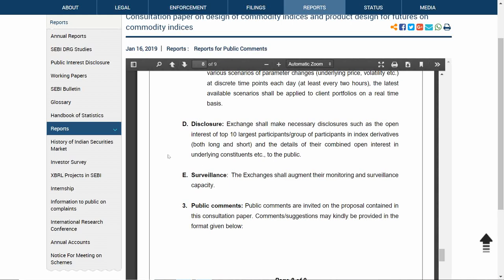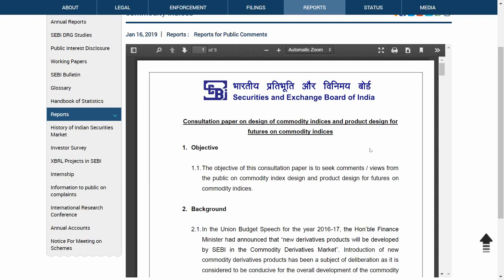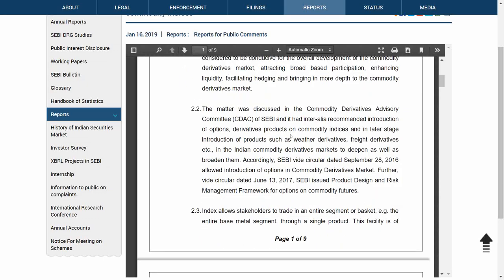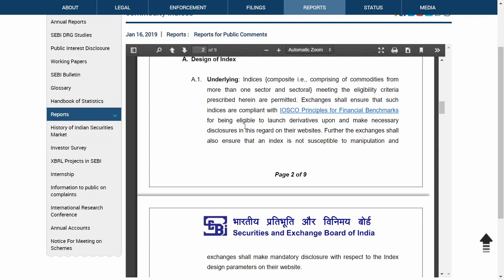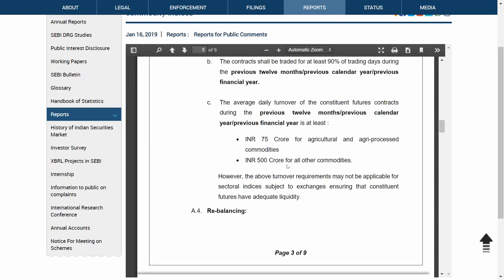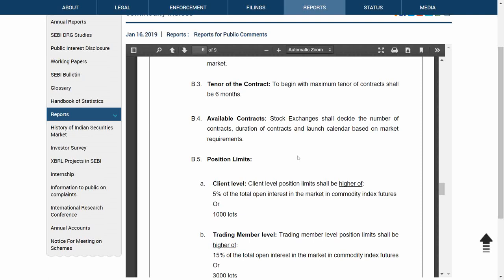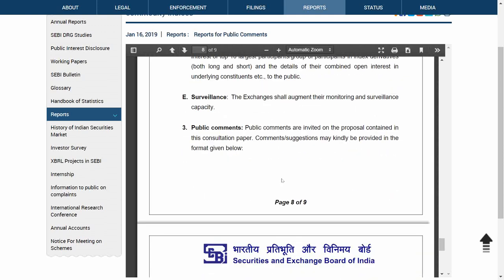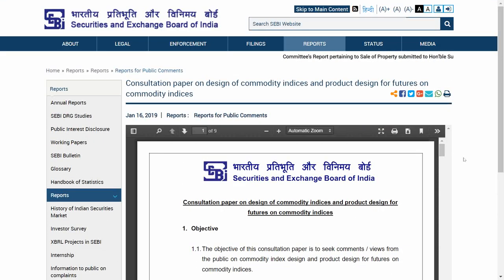Now Nifty like index trading in Commodity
Credit to
Google finance
BSE
SEBI
NSE